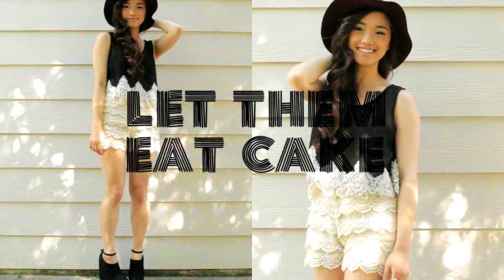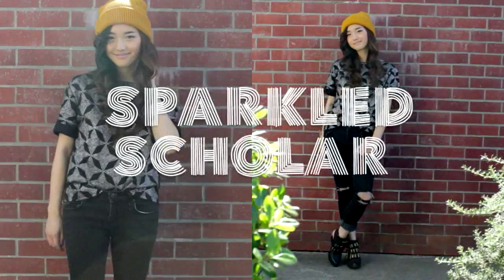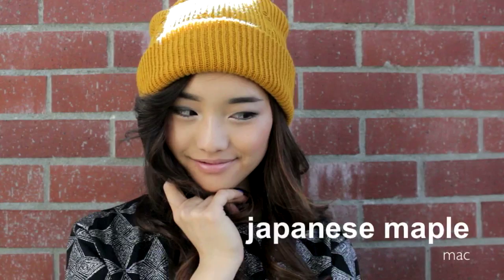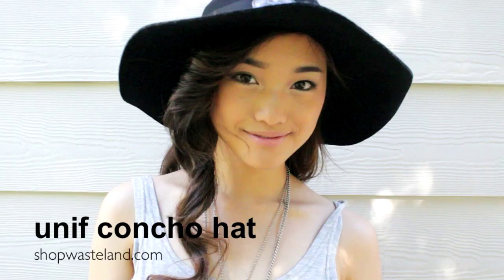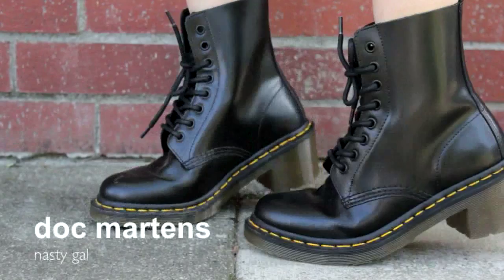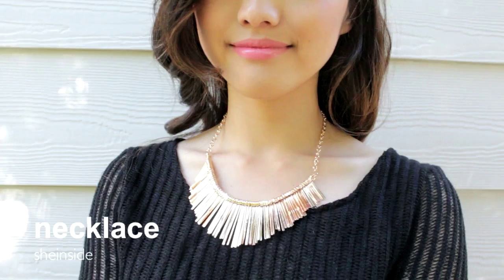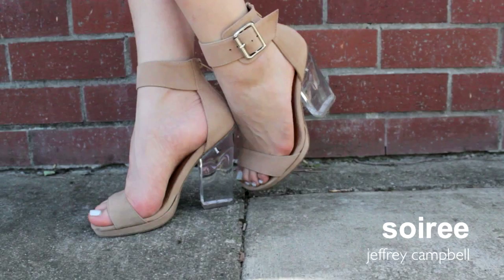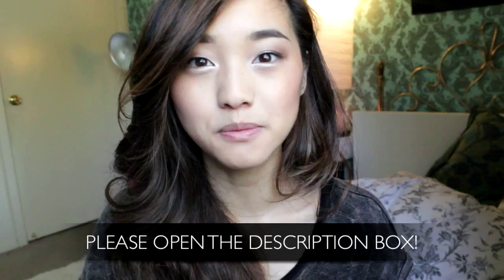Black & White: Monochrome Looks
2.
4. Leave a comment " I heart " on the photo

Winner will be announced one week after the video is up!

OUTFIT INFO

1. Let Them Eat Cake

2. Sparkled Scholar

3. Grey Dream
- Buckled boot (Size 230 is a size 6 in US)
- Concho hat: UNIF

4. Festival Feature

5. Black Everything
- Pumps: Marshalls

6. Nothing But A Houndstooth
- Soiree: Jeffrey Campbell

- There's a price convertor available on website to help international customers with the price conversion
- Each item is priced approximately at $20
- If you wish to only purchase one item, it will cost approximately $14 to ship the first item and $4 for each additional item!